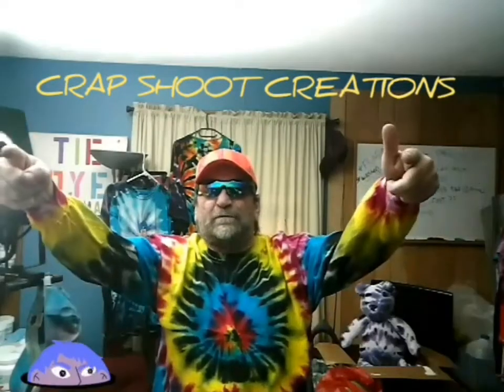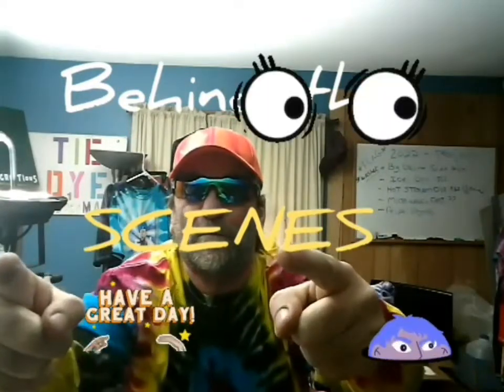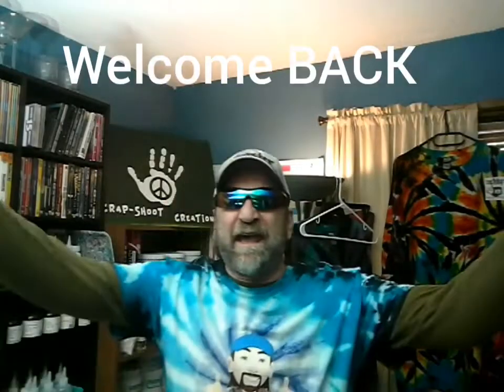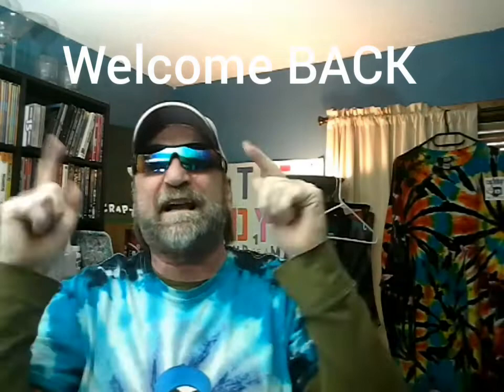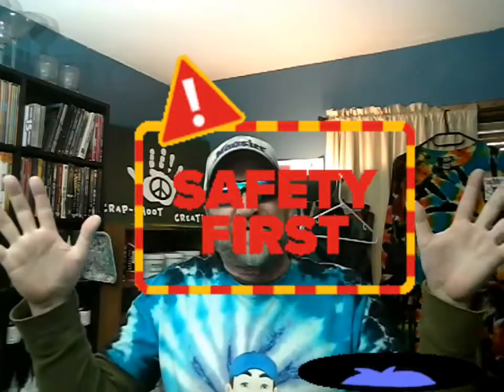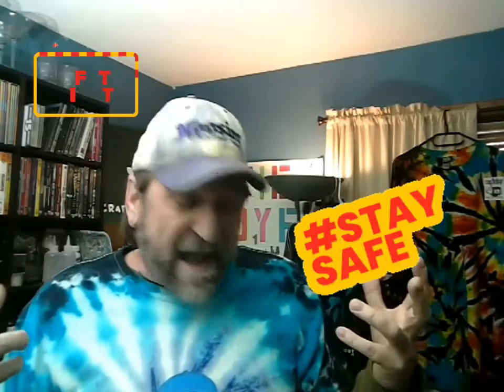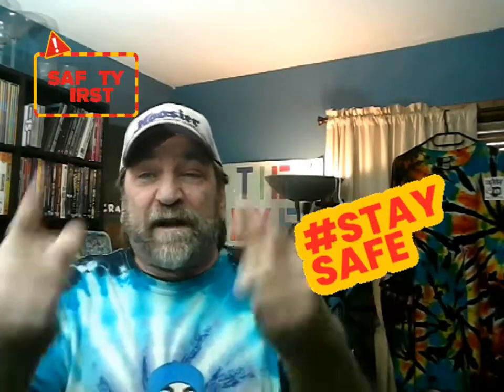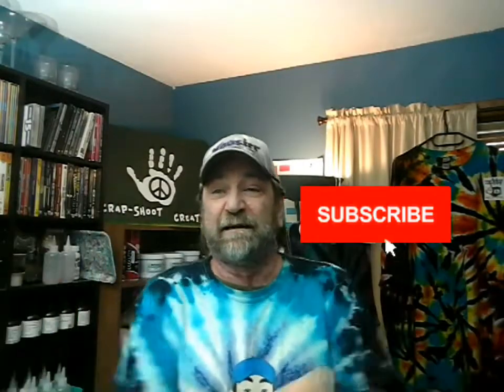TIE DYE DANGEROUS SODA ASH BURN OUCH ! (SAFETY FIRST)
working with the chemical SODA ASH  is a very DANGEROUS process you ALWAYS want to have Safety First
always make sure to wear your Goggles Mask and Gloves
 Clean up your area
check out the SODA Ash BURN  on my face AFTER approximately 3 weeks ago
the first two weeks my eyes were black and blue my skin was peeling off like a snake a bad sunburn red and irritable could not touch your scratch
oh the agony of the pain please be very careful when dealing with this
SODA ASH
PEACE LOVE TIE DYE HIGH FIVE 💯👋